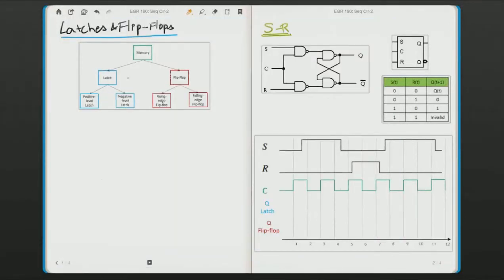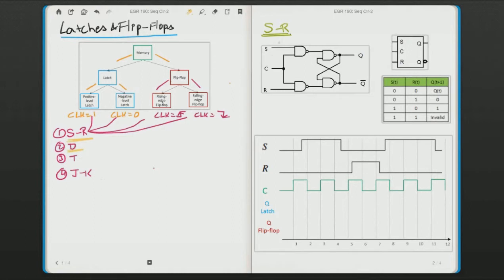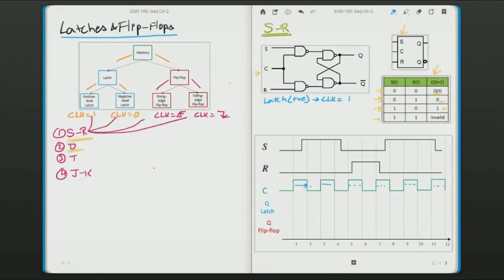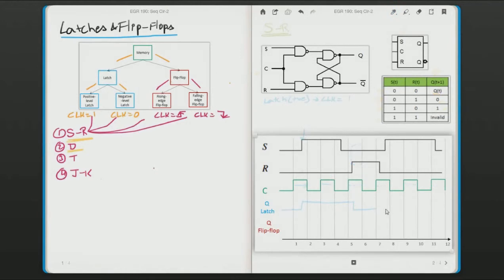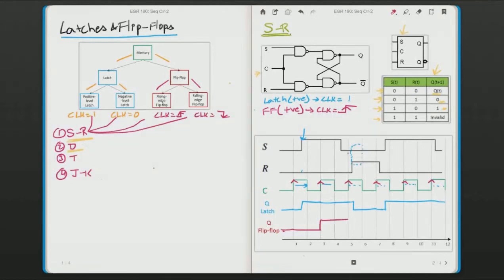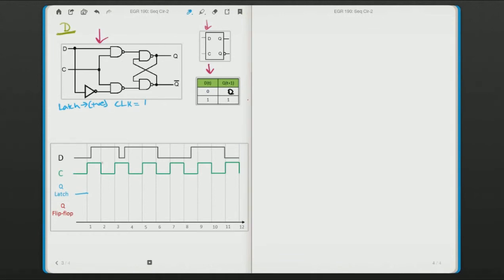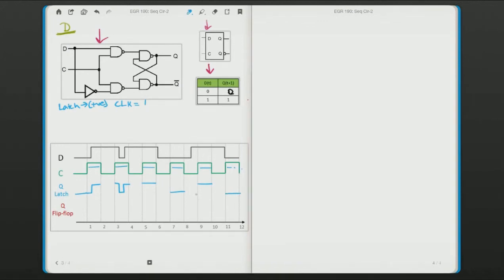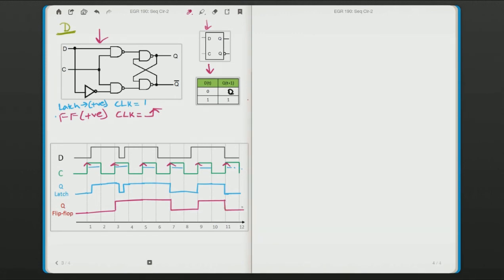Latches and Flip Flops